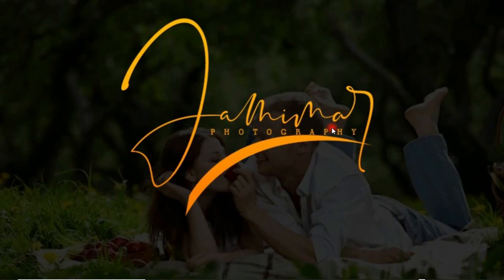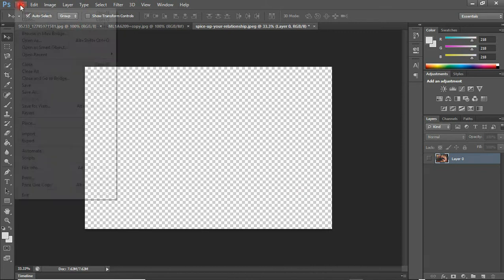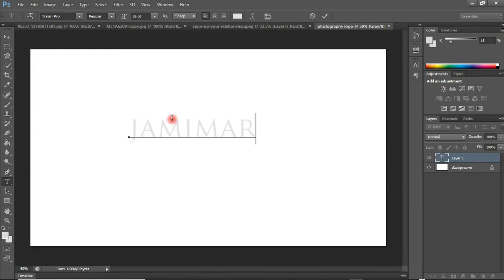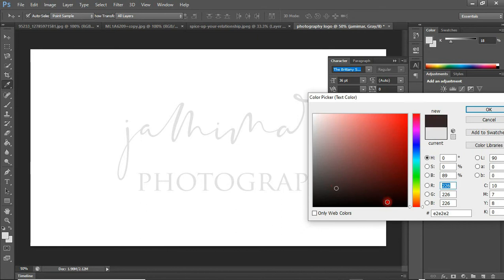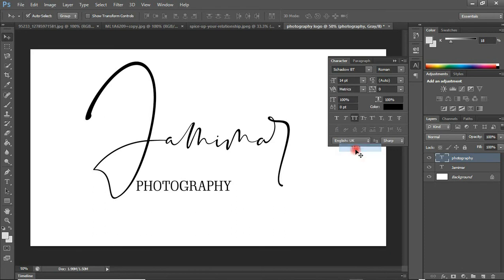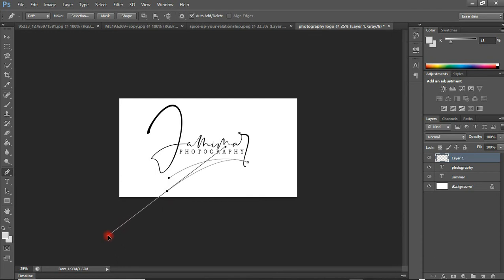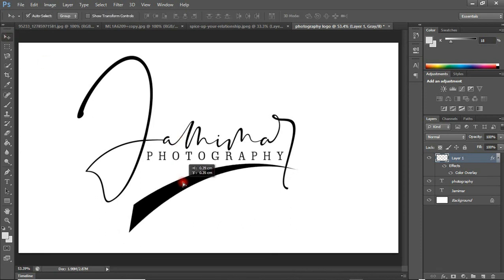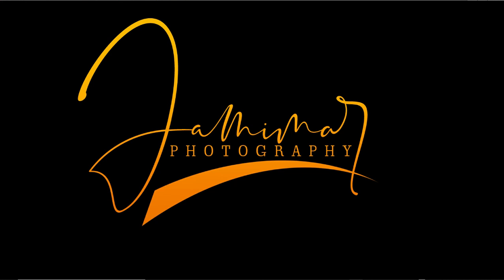How to quickly Design your Photography Logo in Photoshop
In this video I will show you, How to Quickly Design your own Photography Logo using Photoshop, Do your best to follow closely and you'll be good to go.

Do your best to follow closely and you'll be good to go.

With regards,
Team Blaben

love you.

With regards,
Team Blaben

love you.